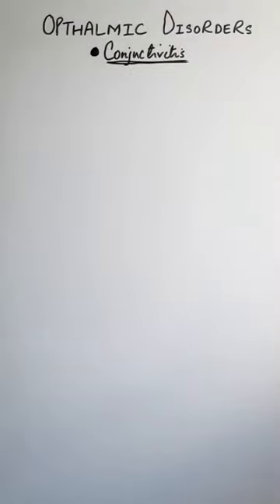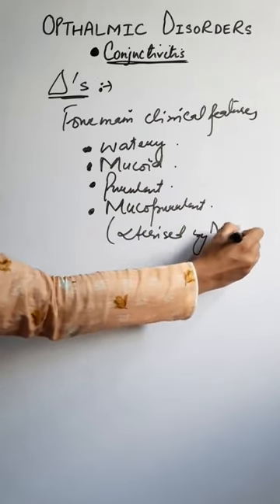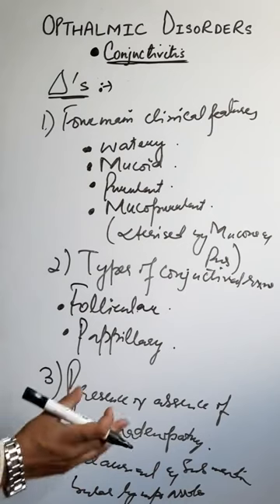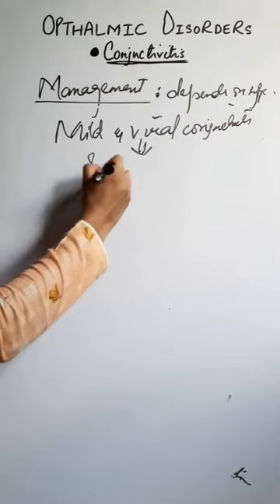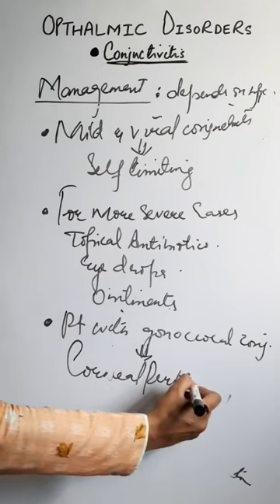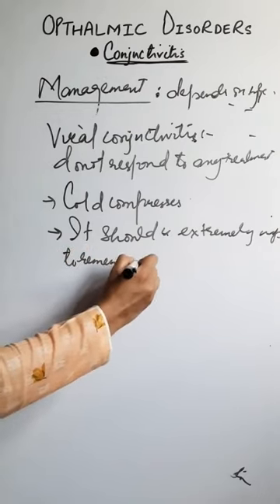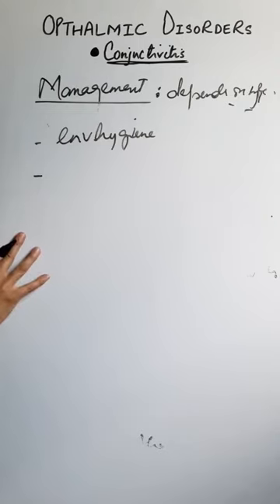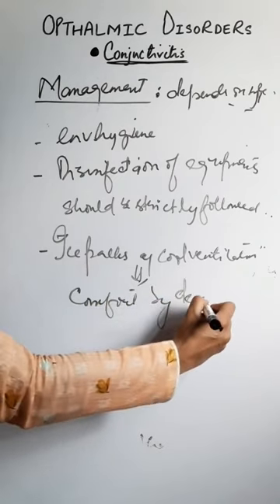MSN 2 "TOPIC Conjuctivitis part 2"